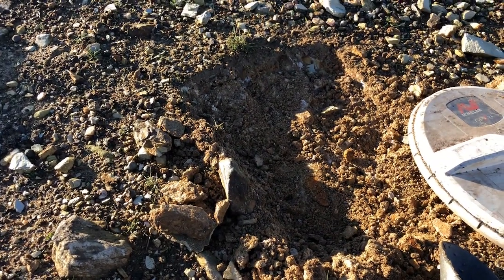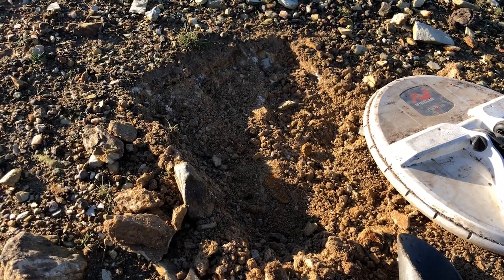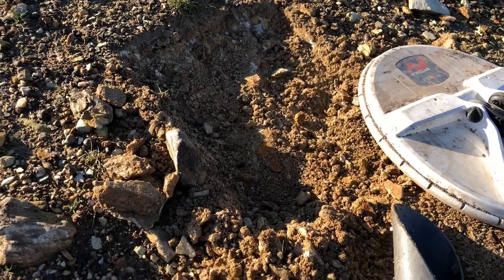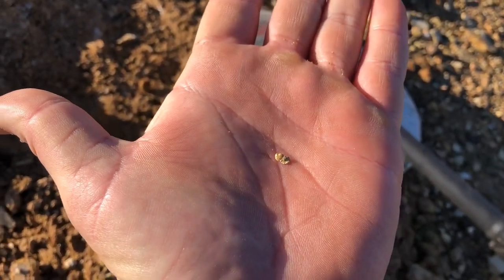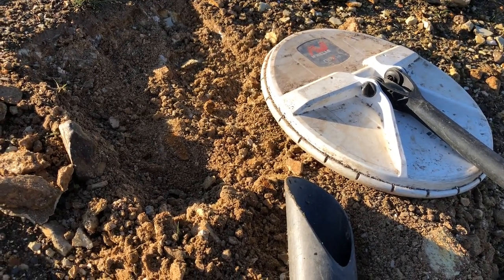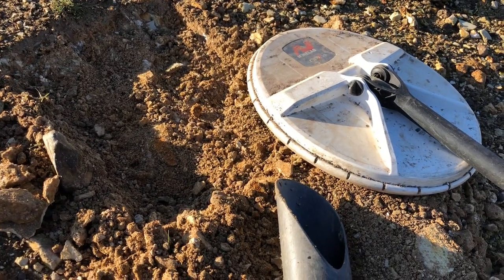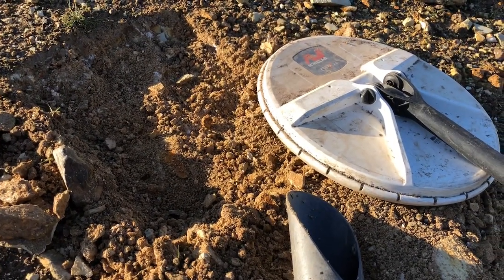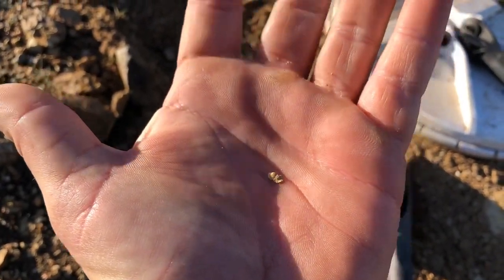Good payday on the gold